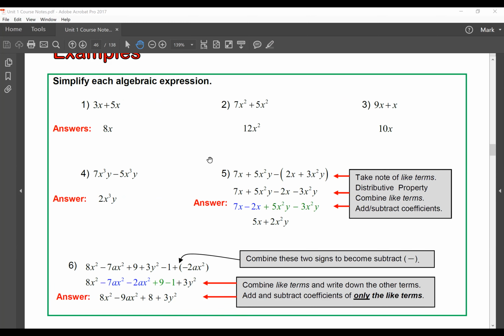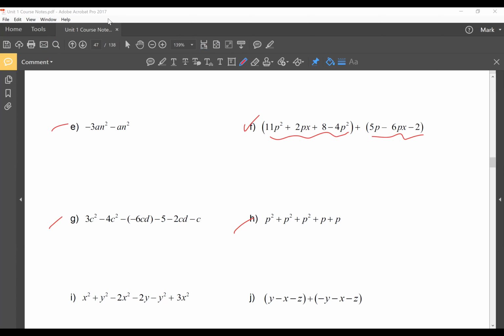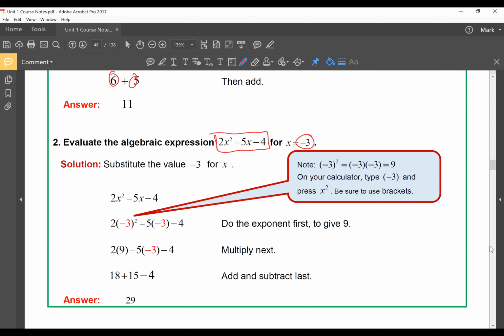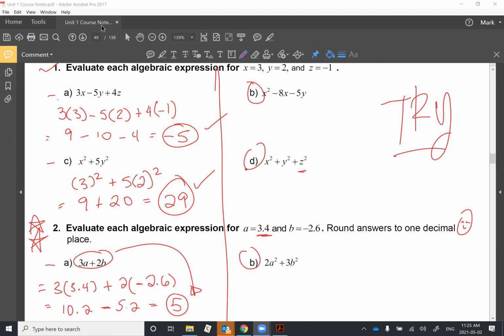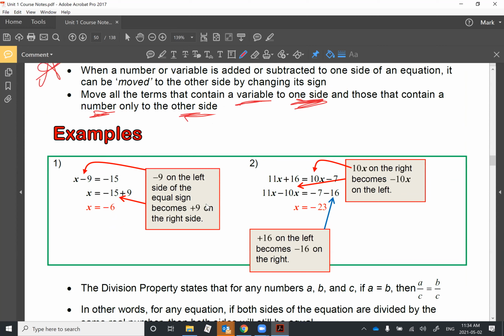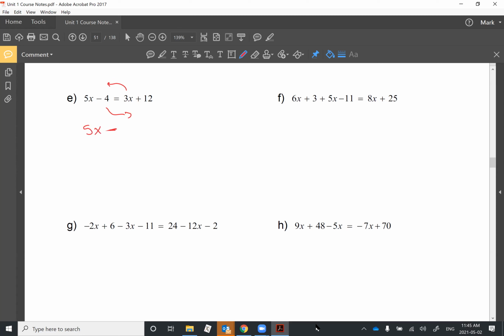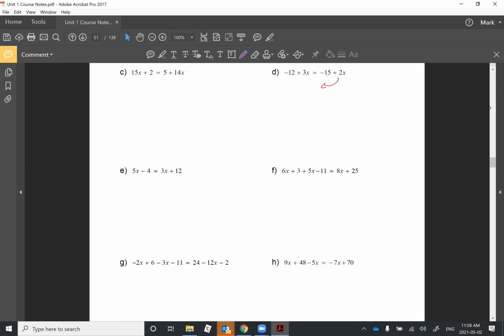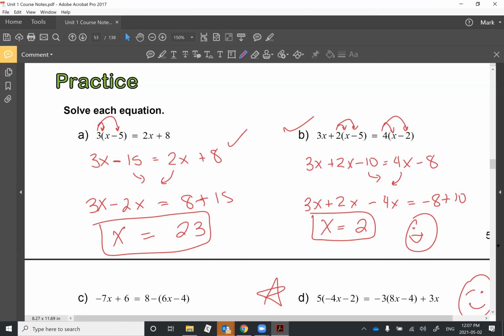MA1700 Week 2 - Lecture 1 (Topic 5 cont: Algebraic Expressions and Topic 6: Linear Equations)